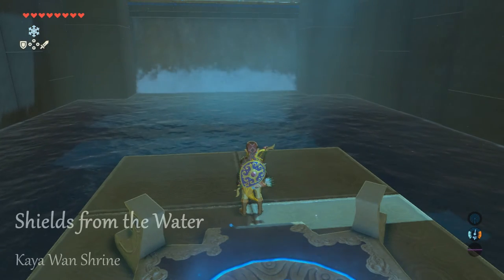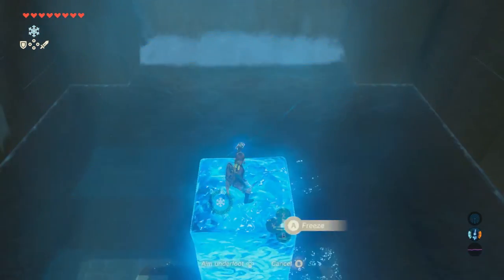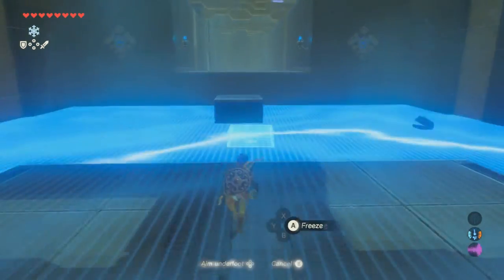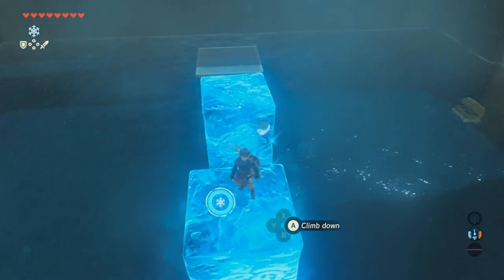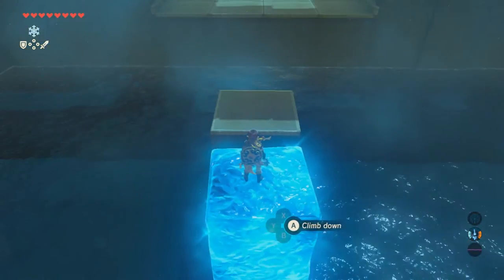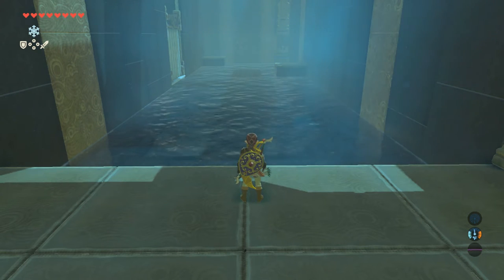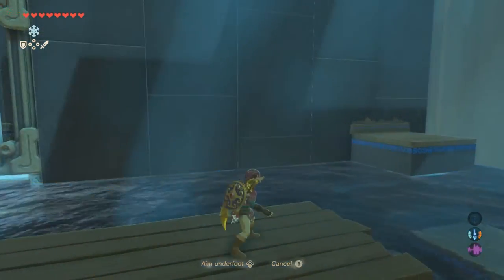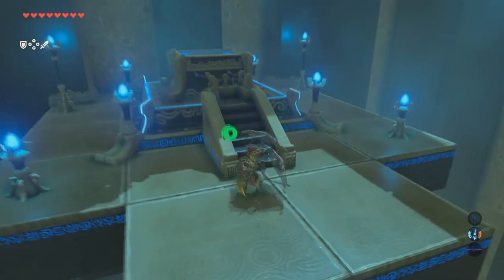The Legend of Zelda: Breath of the Wild - Shields from the Water Shrine Guide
This is a guide on how to complete Shields from the Water shrine in Breath of the Water. Pretty simple shrine for the most part but hope this helps if you were have trouble.